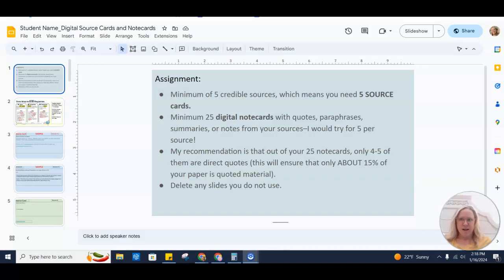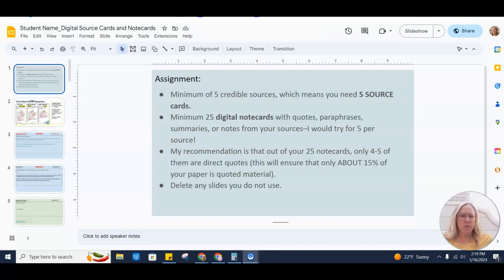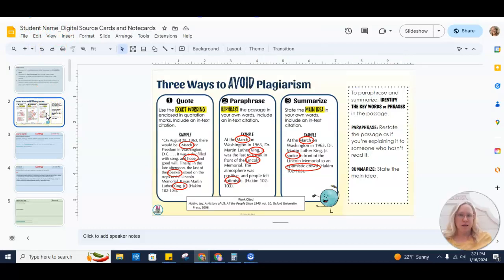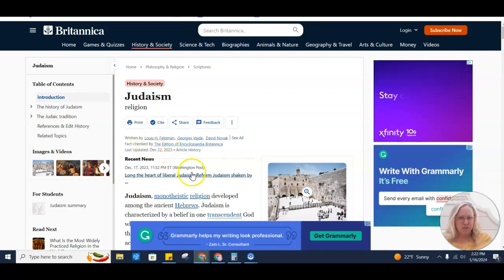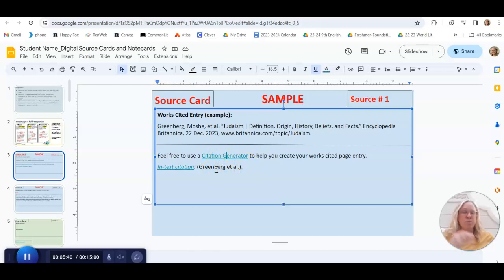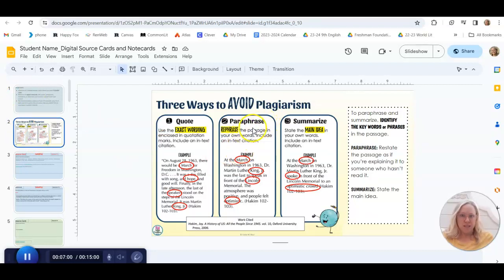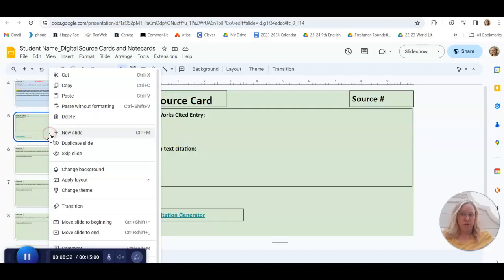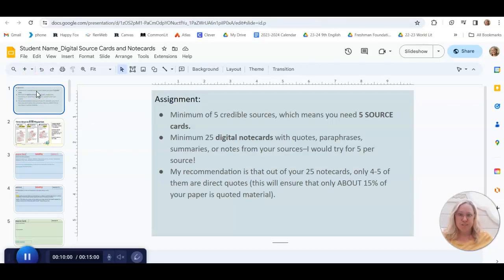Research: Notecard Assignment